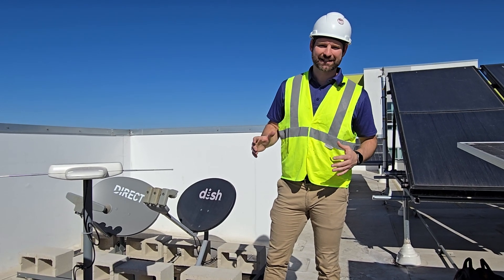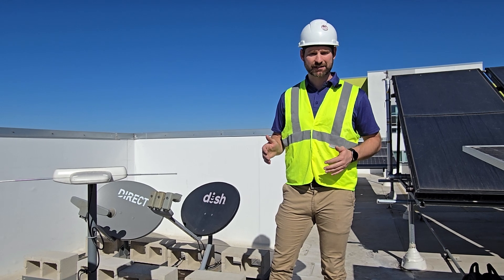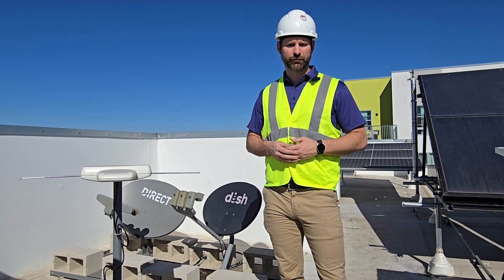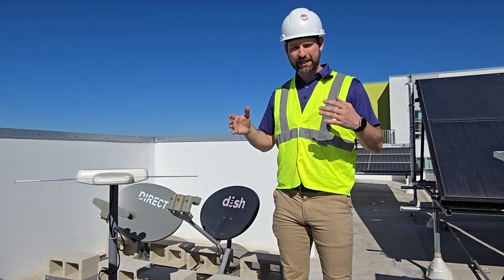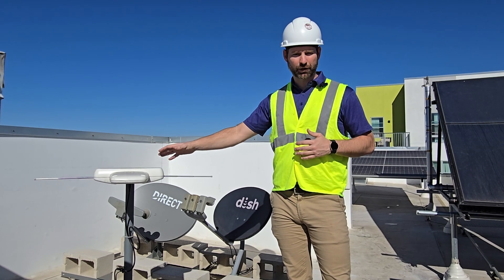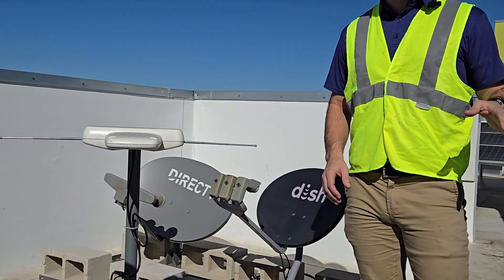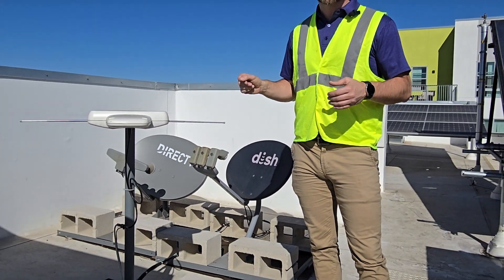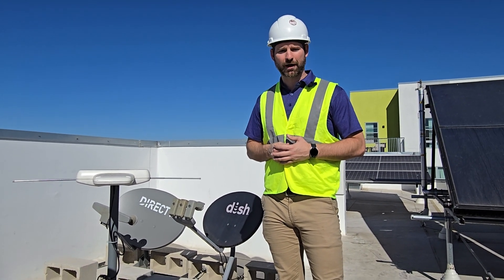TV Antenna System for Entire Apartment Building